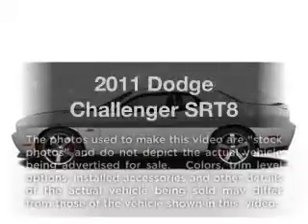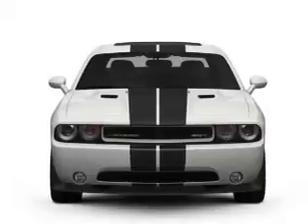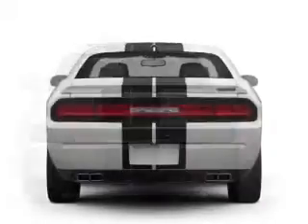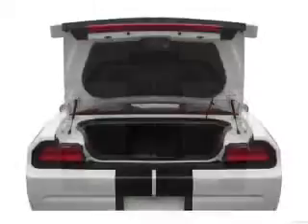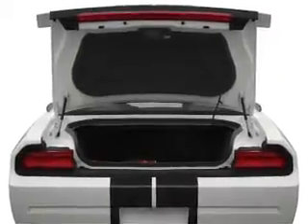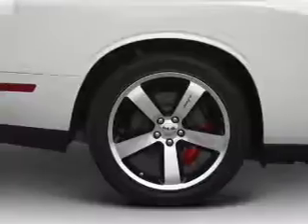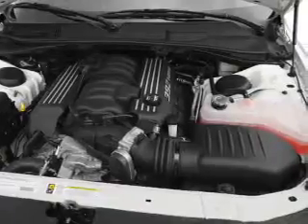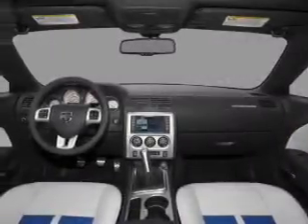2011 Dodge Challenger - North Richland Hills TX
Year: 2011
Make: Dodge
Model: Challenger
Trim: SRT8
Engine: 6.4 liter 8 cylinder 16 valve
Transmission: Automatic
Color: Envy Green
Mileage: 5
Address:
7740 North East Loop 820